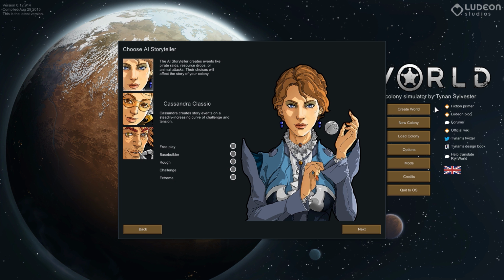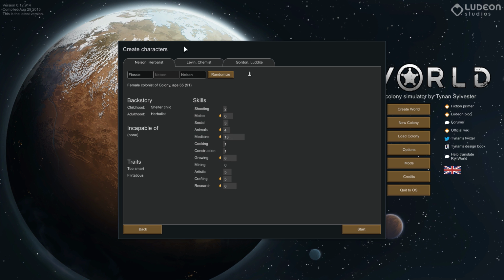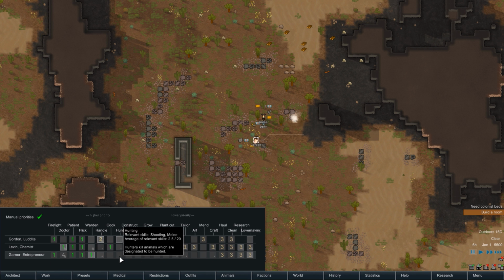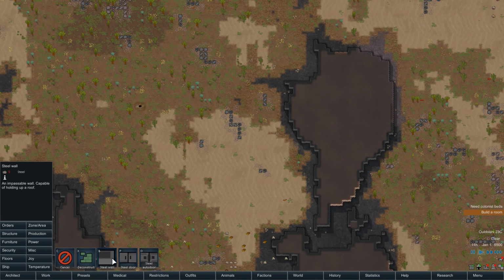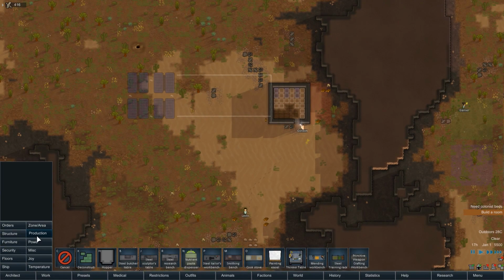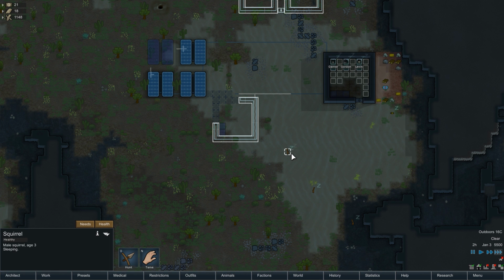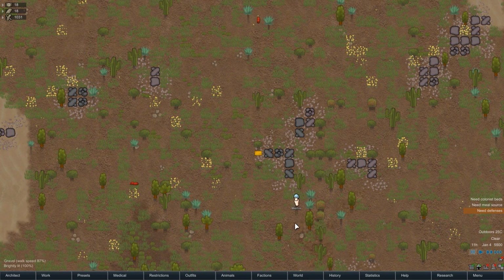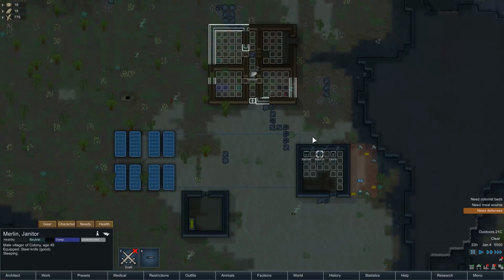The Noodle and The Dynamo (RIMWORLD Alpha 12 Modded | Part 1) [RimWorld Mods]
Welcome to Let's Play Rimworld Alpha 12 Modded.

RimWorld is a sci-fi colony sim that follows the story of 3 crash landed survivors building a colony on the wild frontiers of space.  The game features randomly generated events that come from an AI story teller.